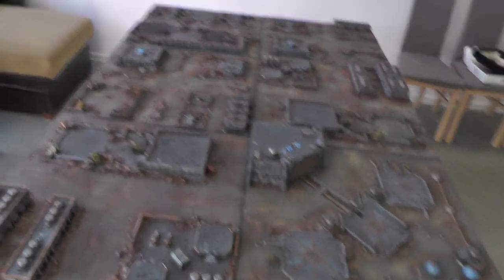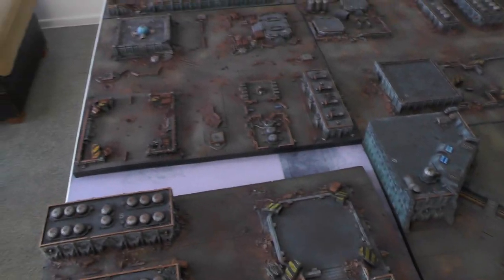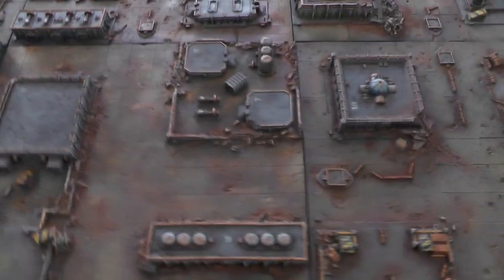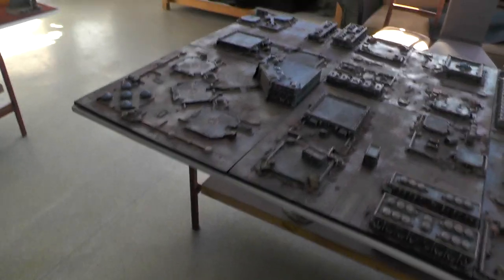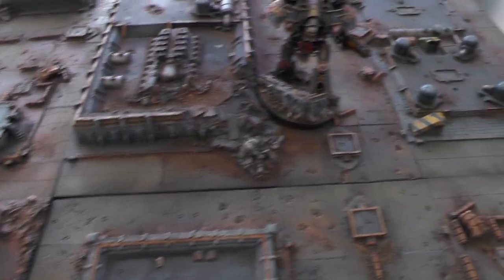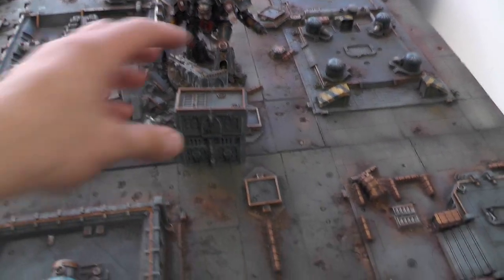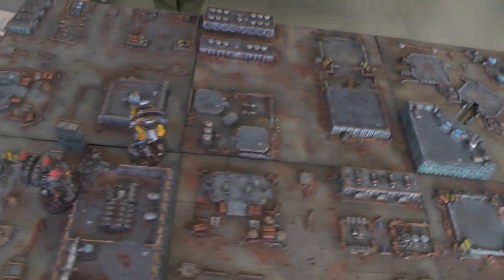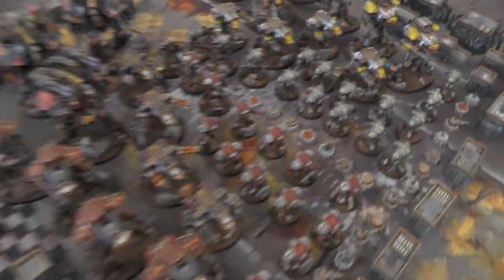CIVITAS DISTRICT WAR ZONE - LVL 4